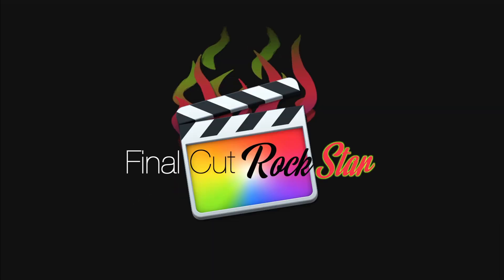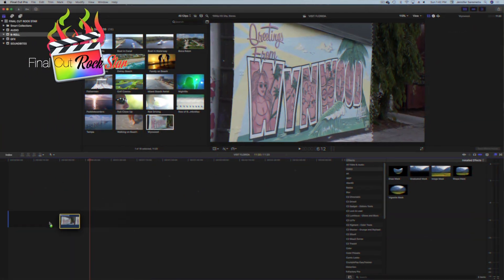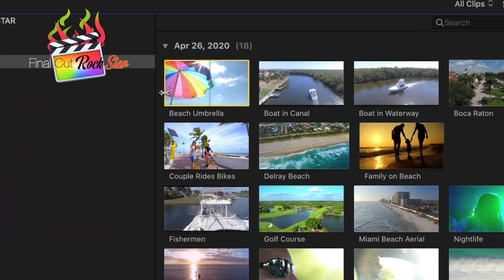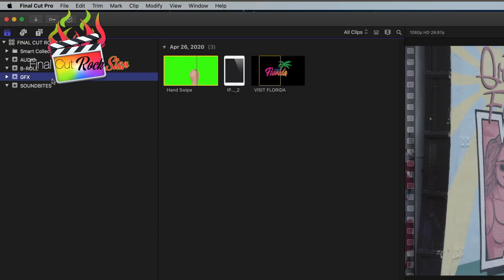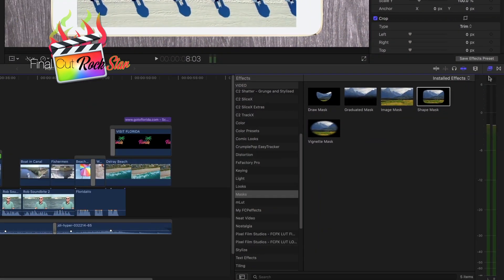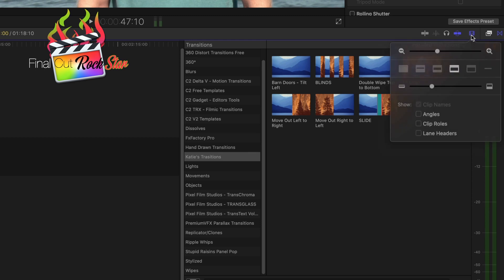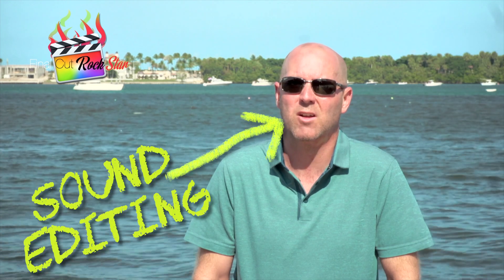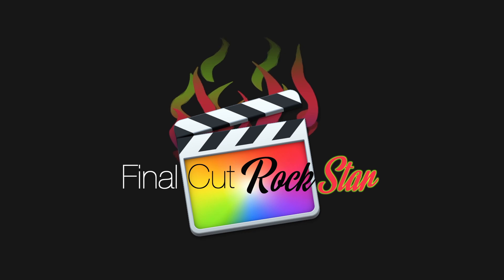New Launch!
I'm so excited to share that my newest online course, Final Cut Rock Star is now live Final Cut Rock Star is designed for beginner to intermediate level editors. Go directly to Final Cut Rock Star

In this 3.5 hour tutorial, you'll learn all about how to edit on Final Cut Pro, including:

- A Comprehensive Tour of the Final Cut Pro Interface
- How the Final Cut Timeline works
- How to cut together soundbites in Final Cut Pro
- How to use the Final Cut Inspector Window
- How to Color Correct in Final Cut Pro
- How to apply and adjust filters in Final Cut Pro
- How to apply and adjust transitions in Final Cut Pro
- How to use the chroma key filters in Final Cut Pro
- How to use masks in Final Cut Pro
- How to create and modify keyframes in Final Cut Pro
- How to add text in Final Cut Pro
- How to adjust audio levels in Final Cut Pro
- How to make compound clips in Final Cut Pro
- What are all the hotkeys in Final Cut Pro
- How to export videos form Final Cut Pro